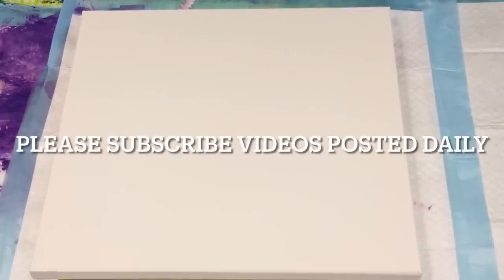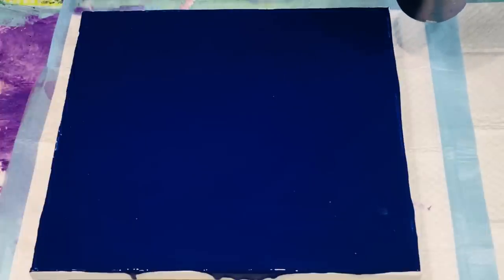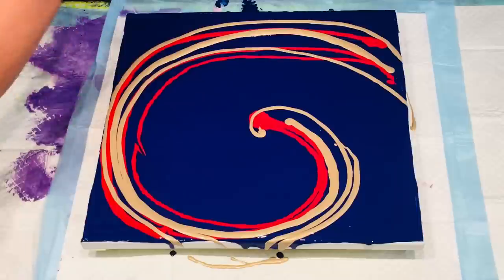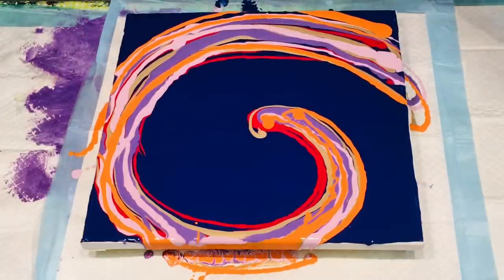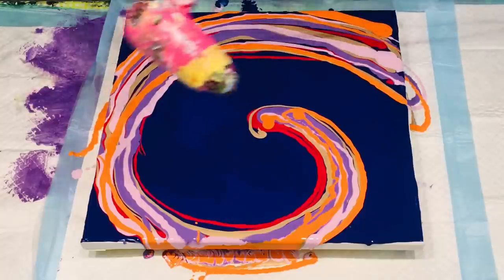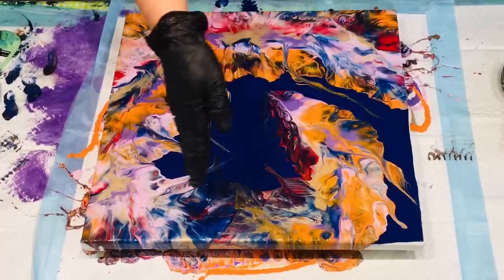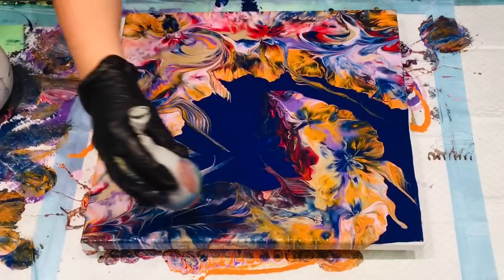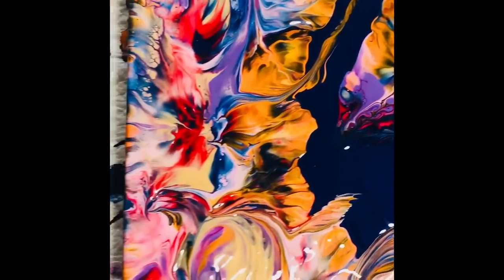ACRYLIC POURING~GORGEOUS SUMMERTIME FEEL GOOD VIBE SPIRAL POUR🌀SPARKLING NAVY Base~ Fluidart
apart supplies and more consider taking a look at my new Amazon shop